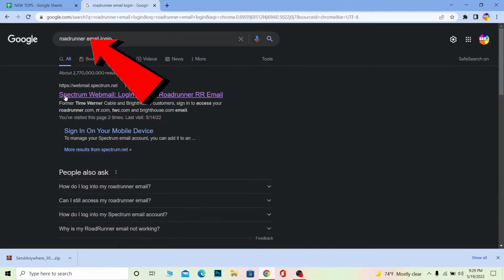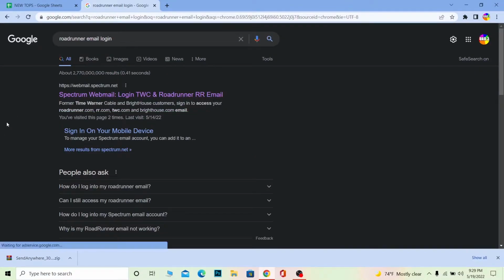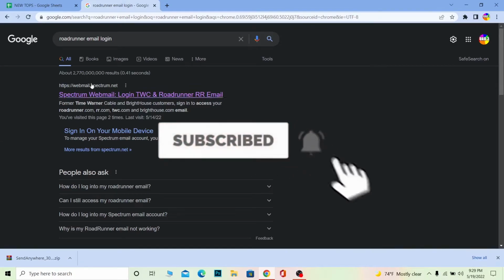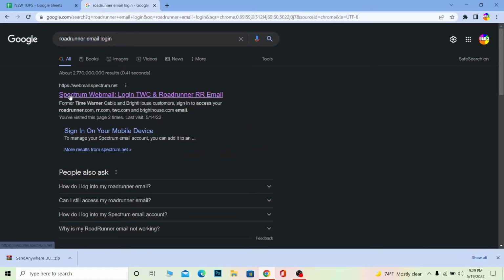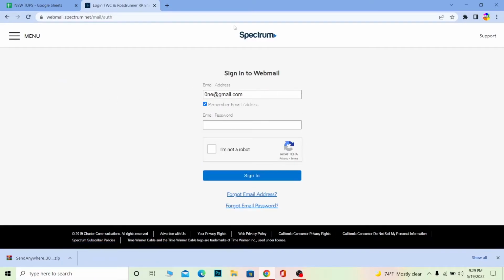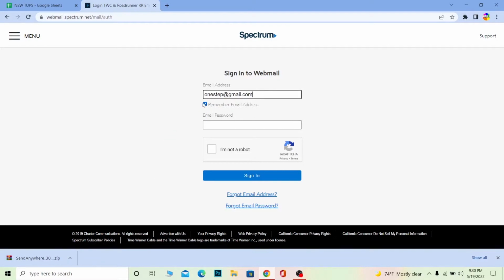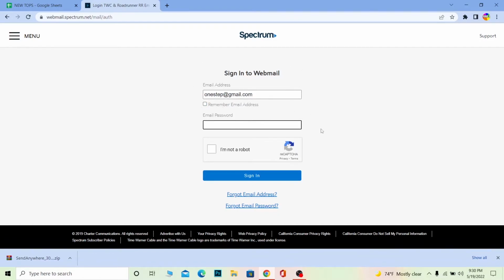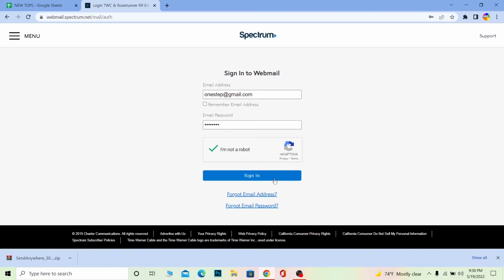How to Login to Roadrunner Email Account (2026) | Roadrunner Webmail Login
This video walks you through the step-by-step process of how to log in to roadrunner email account. Watch the video till the end and learn the steps in detail. Search for roadrunner email login, go to the roadrunner login page. It'll say spectrum as I said the main name, secondary roadrunner.

I hope this video was helpful to you guys & if it was  please don't forget to give us a thumbs up and make sure to subscribe to our channel for more tutorial videos like this.

CHAPTERS
0:00 - Intro
0:05 - How to Login to Roadrunner Email Account
2:10 - Outro